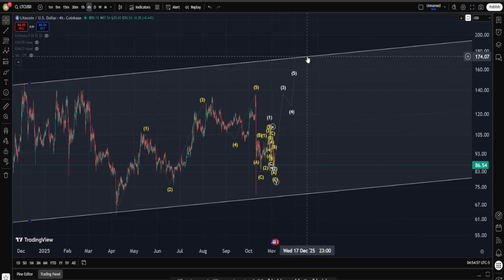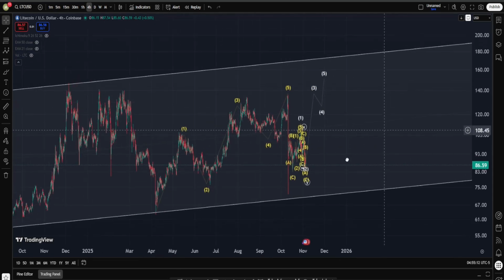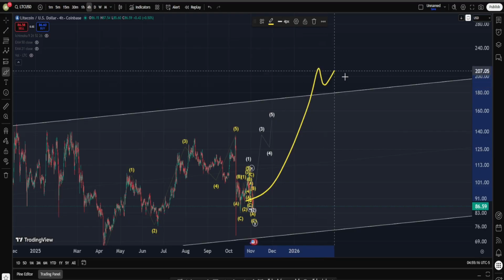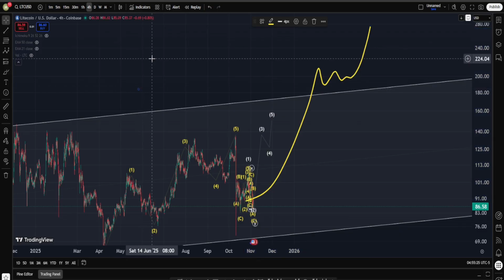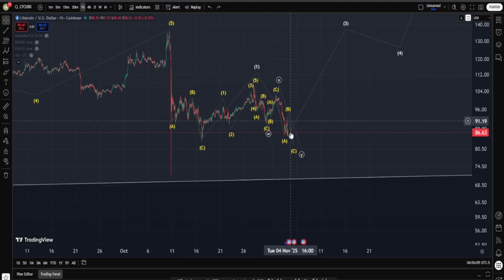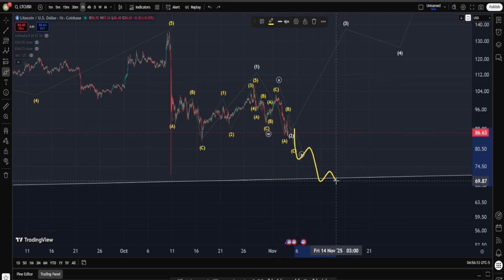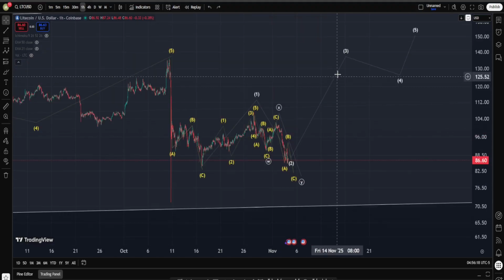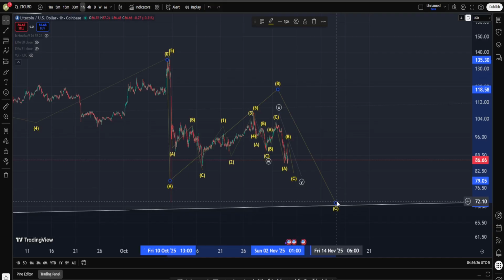I’m Buying Litecoin Despite the Recent Price Drop, Here Is Why -LITECOIN Price Prediction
I’m Buying Litecoin Despite the Recent Price Drop, Here Is Why- Litecoin LTC Technical Analysis-Litecoin Price Prediction 2025-Technical analysis tutorial:

💥 In today’s video, we dive deep into Litecoin’s latest price action — and it’s not all good news…

We’ll take a closer look at the short-term technical structure and discuss why the recent drop in Litecoin’s price could be a warning sign. However, despite this short-term weakness, I’ll explain why I’m still optimistic about Litecoin’s long-term outlook — and why I’m personally planning to buy more LTC at these levels.

If you’re following Litecoin closely or looking for smart entry points in the crypto market, this analysis is a must-watch.